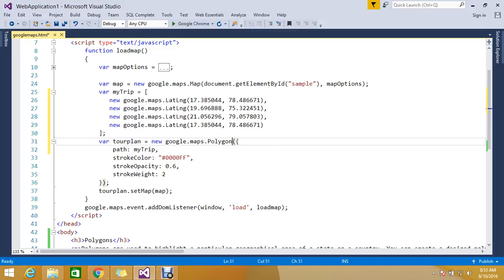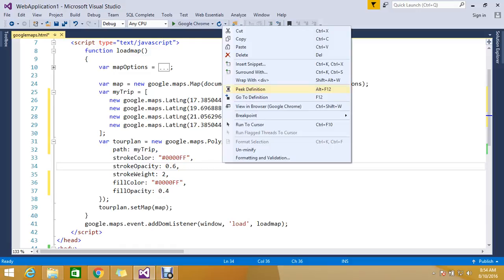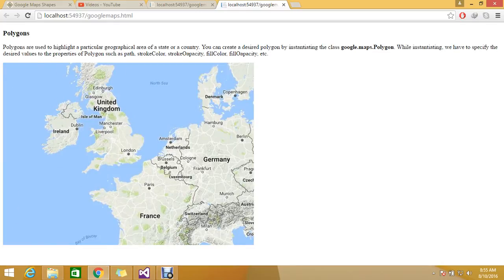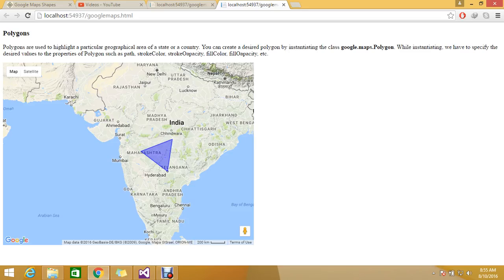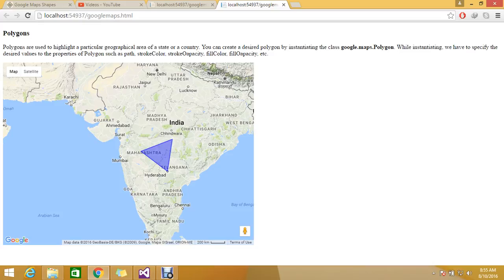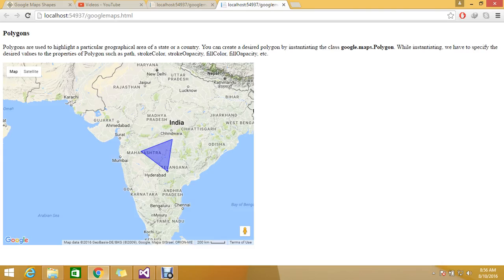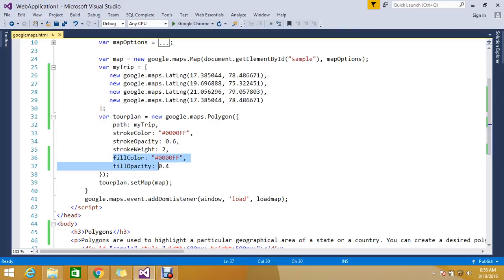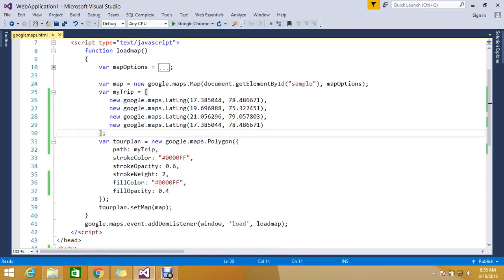google maps draw polygon example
Polygons are used to highlight a particular geographical area of a state or a country. You can create a desired polygon by instantiating the class google.maps.Polygon. While instantiating, we have to specify the desired values to the properties of Polygon such as path, strokeColor, strokeOapacity, fillColor, fillOapacity, etc.
May be you like this